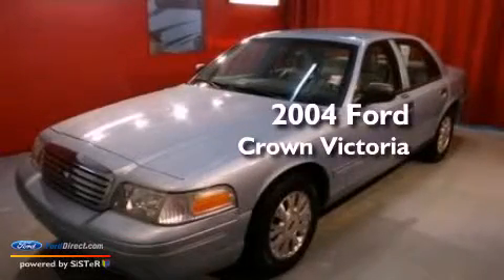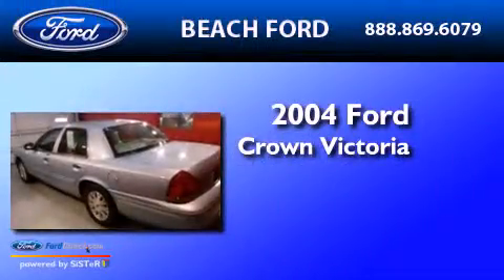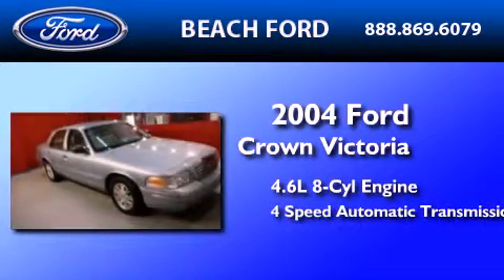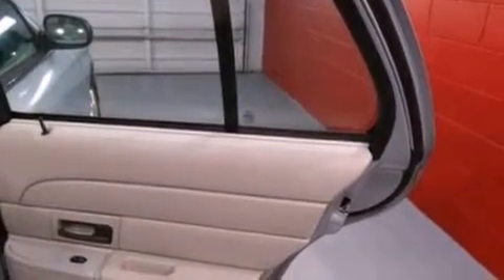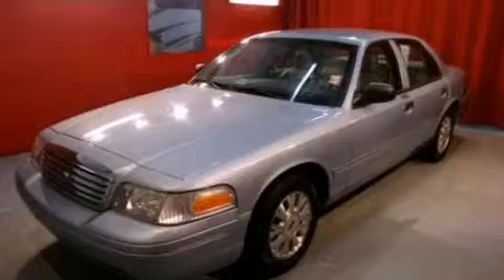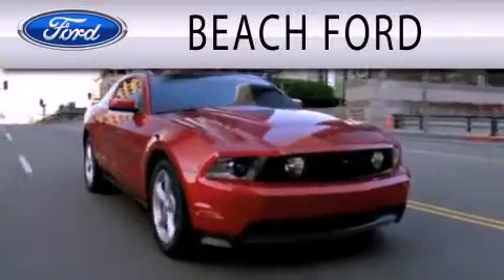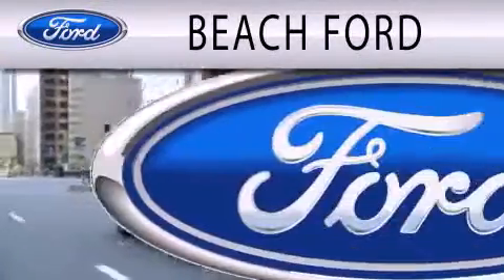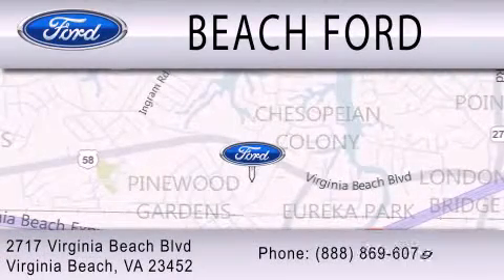Used 2004 FORD CROWN VICTORIA Virginia Beach VA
Year : 2004
 Make : FORD
 Model : CROWN VICTORIA
 Engine : 4.6L V8 16V MPFI SOHC
 Trans . : 4-SPEED AUTOMATIC
 Exterior : BLUE
 Miles : 63,906

 Stock : 3T0451A